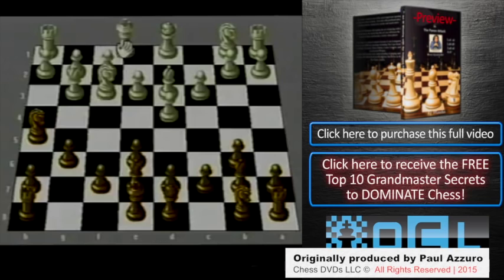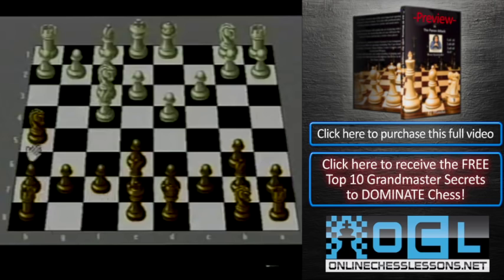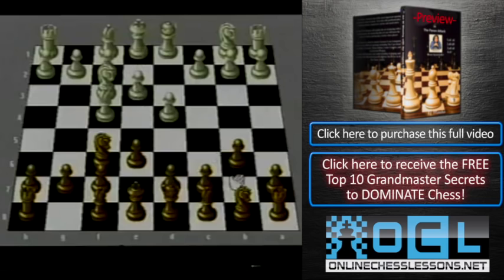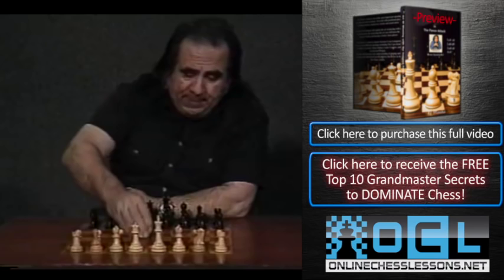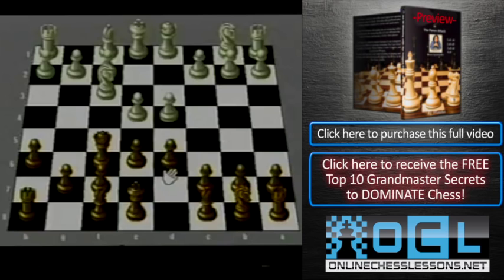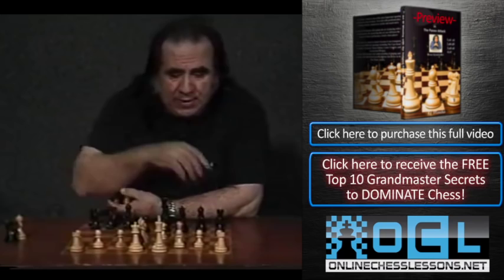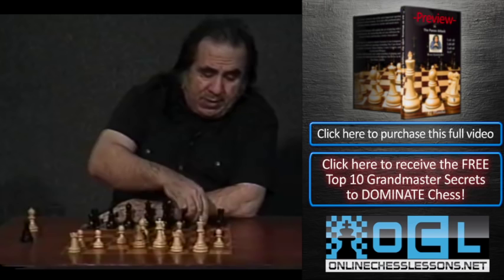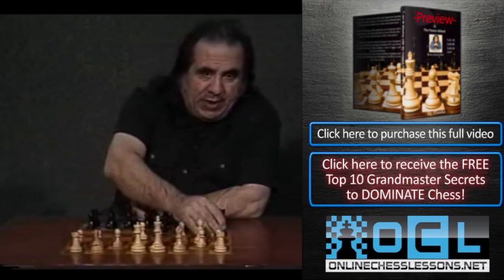Dominate a Full Repertoire For White Using the 1.d4 Move!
A full opening repertoire using 1.d4!

In the video "Mastering the Opening Series - 1.d4 Repertoire for White" by GM Roman Dzindzichashvili, we get a full repertoire for White using the 1.d4 move.

There are many different openings that can arise after this move, including the Trompowsky Attack, Slav, King's Indian Defense, Nimzo-Indian Defense and many more. And there are many important lines that Roman shows us in the video, which White needs to know in order to combat these Black openings and have a strong game.

Throughout the video, we see different ways to play against each opening. This is a repertoire video, so we see many different options for White to play, giving us many choices of moves we can make. With each move option though, Roman explains the benefits and how the game can evolve in each line.

How does White achieve a great position in all of these lines? What moves are important to know and understand in order to end up with a good game? Watch the video to find out!